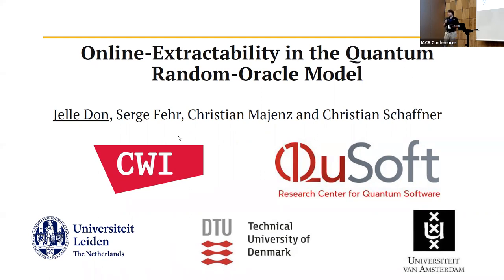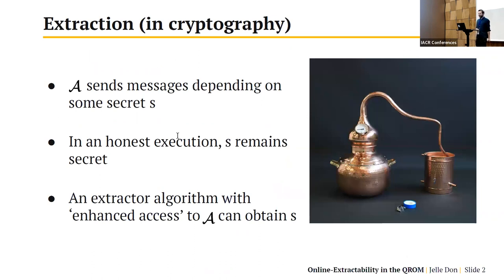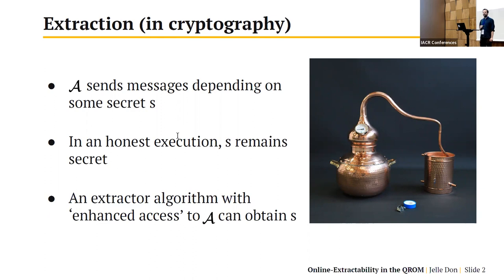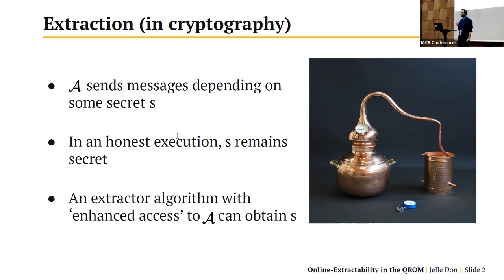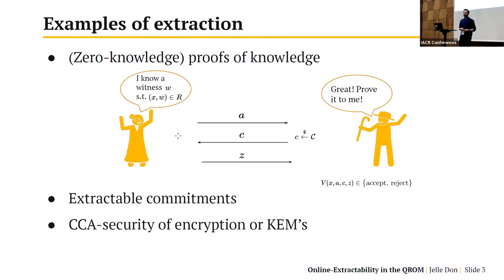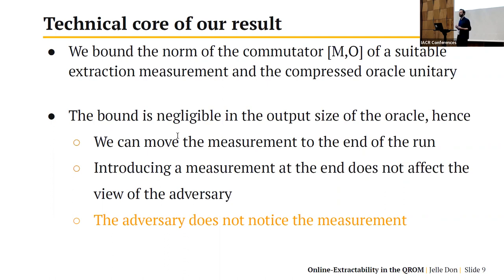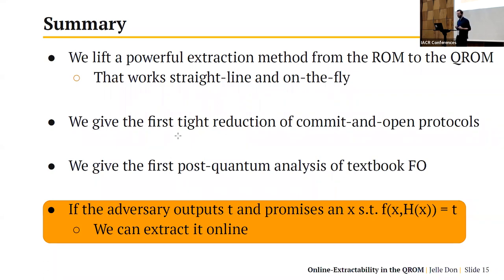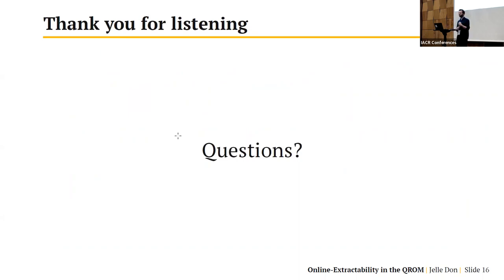Online-Extractability in the Quantum Random-Oracle Model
Paper by Jelle Don, Serge Fehr, Christian Majenz, Christian Schaffner presented at Eurocrypt 2022